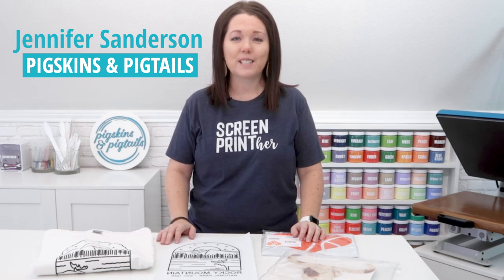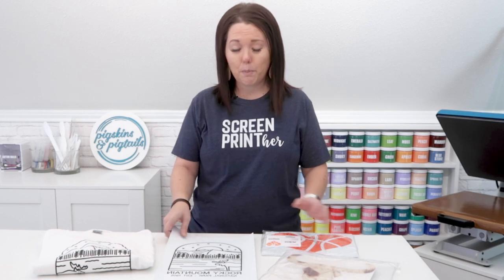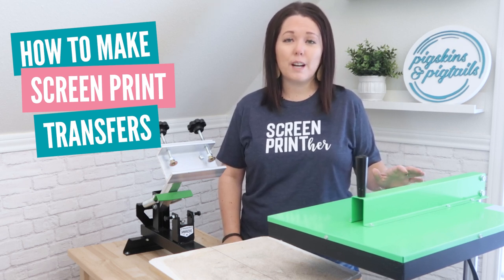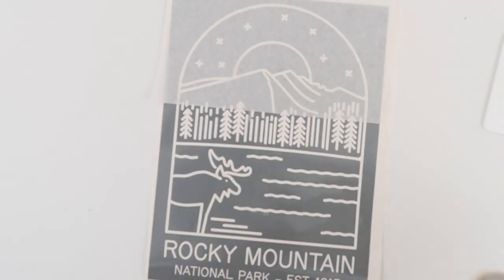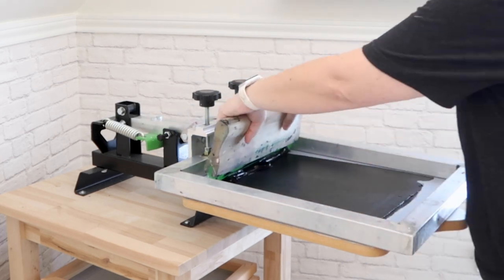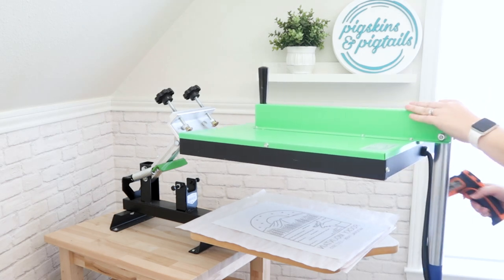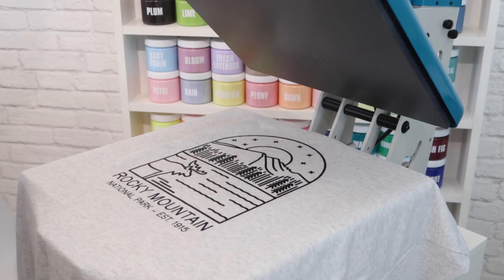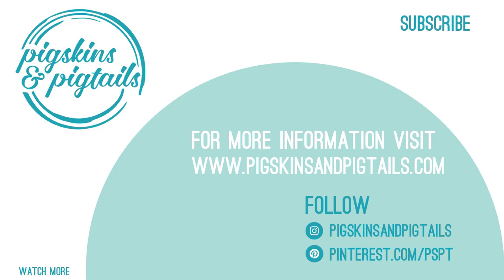How to Make Plastisol Screen Print Transfers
Plastisol screen print transfers are a great process for projects you want to print in advance and press on demand.

 ➡️ MORE T-SHIRT BUSINESS TIPS
Receive weekly screen printing tips, project ideas, exclusive discounts to my products, and more!